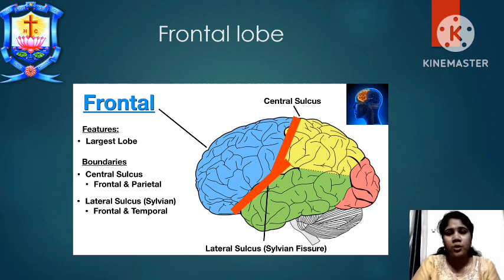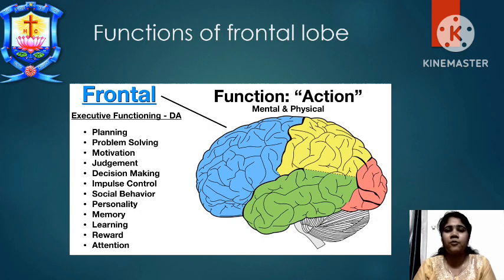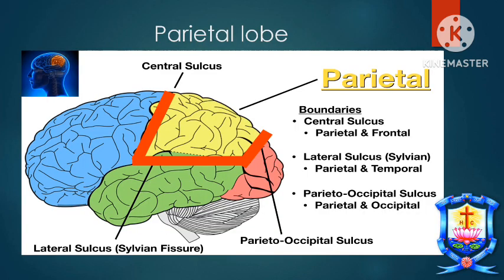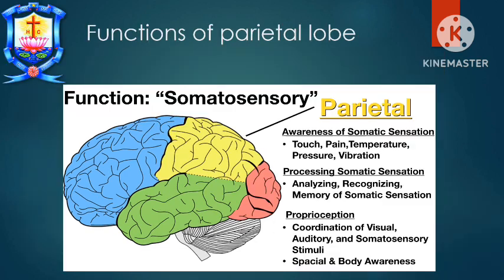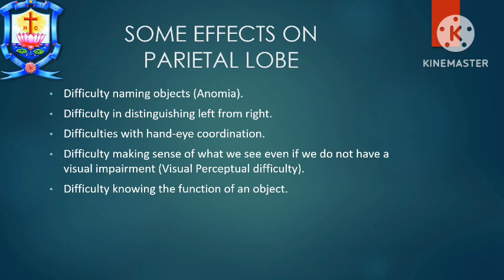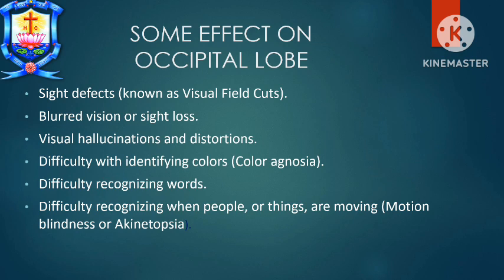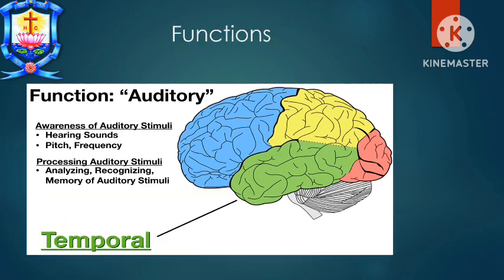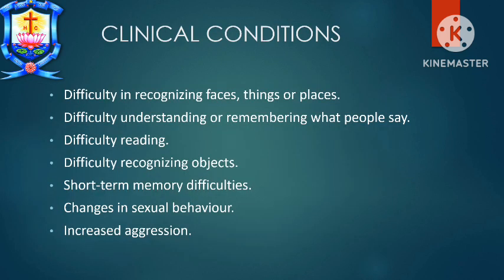four lobes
short description about 4 lobes of brain